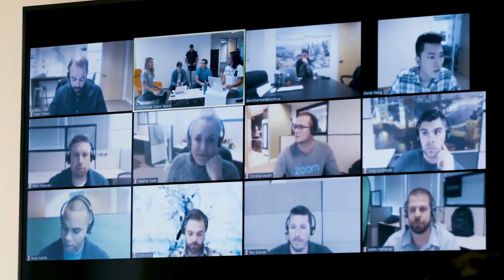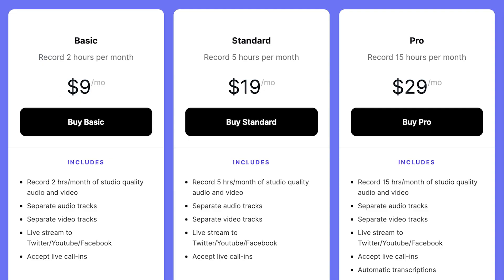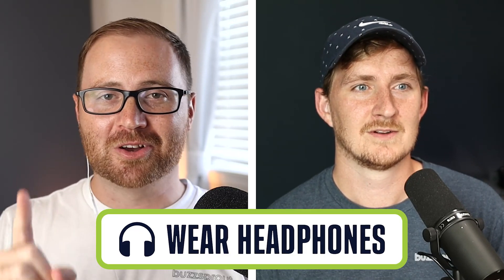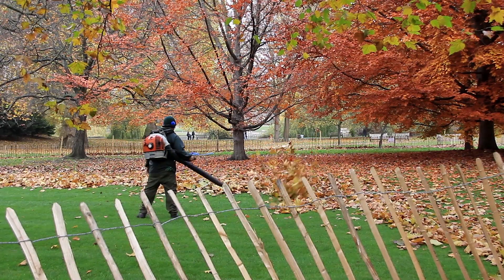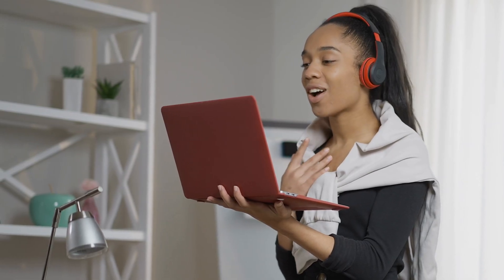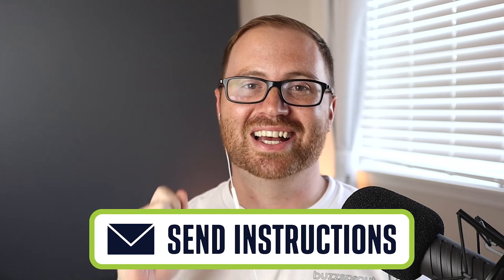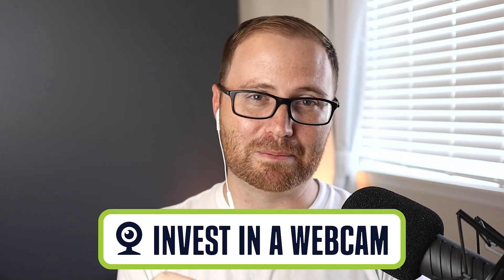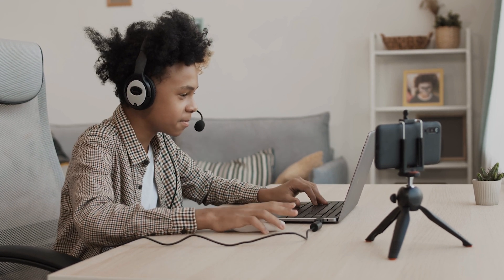How to Record a Podcast Remotely [The Ultimate Guide]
Webcams we recommend:
✅ Logitech C920x
✅ Logitech BRIO Ultra HD
✅ Elgato Facecam

Time Stamps

00:00 - Intro
00:23 - Software we recommend
02:32 - 5 Audio Quality Tips
06:49 - 4 Video Quality Tips